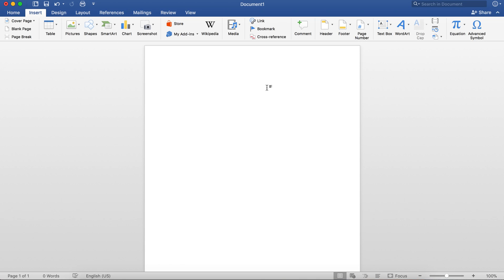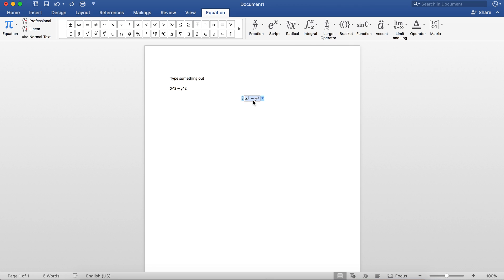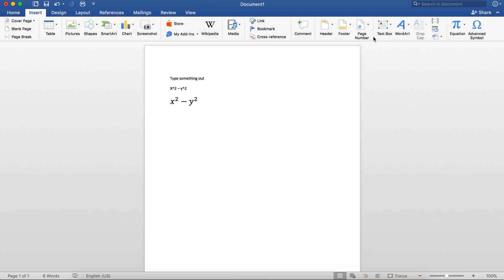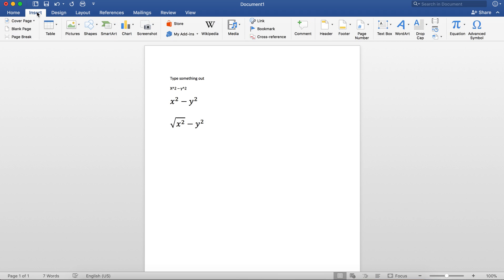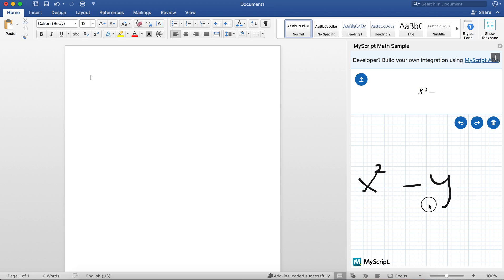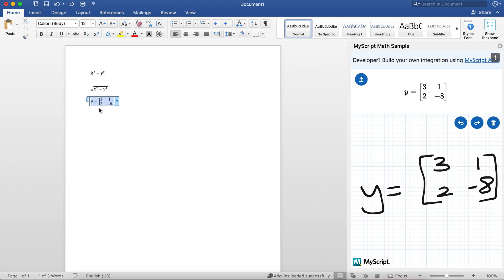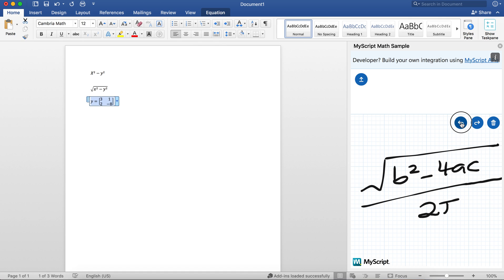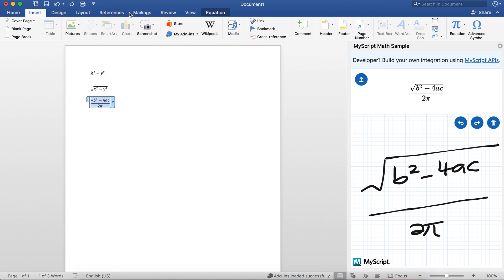Fastest way to write Math equations in Word (Mac/Windows): Review of MyScript, an Office Add-in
Don't use the equations pane in Word. It's painful and cumbersome. Windows & Mac users can install this free Add-in called MyScript from the Office Store, which you can use to handwrite Math equations. These equations are instantly converted into text that you can put into the document. This is the easiest method I've seen to input Math symbols into Word!